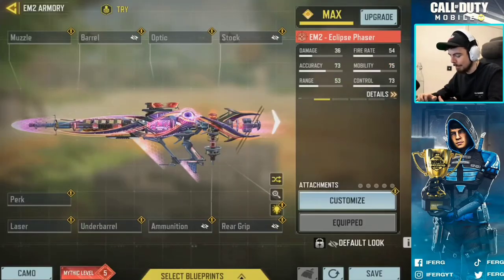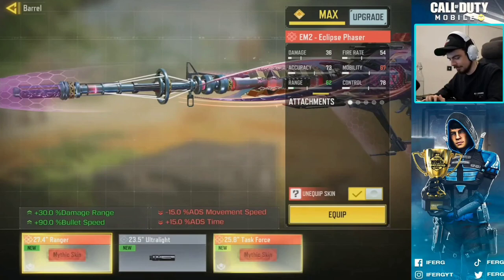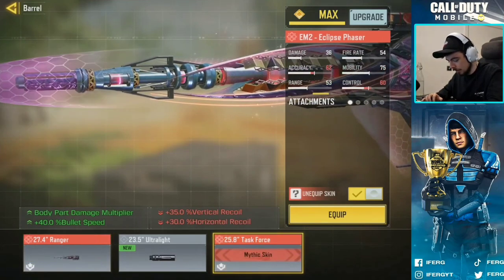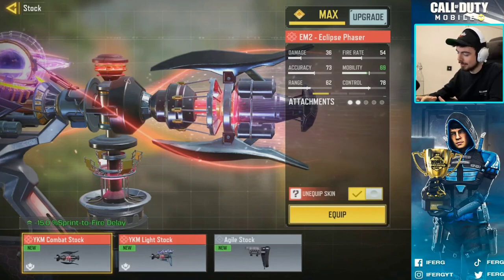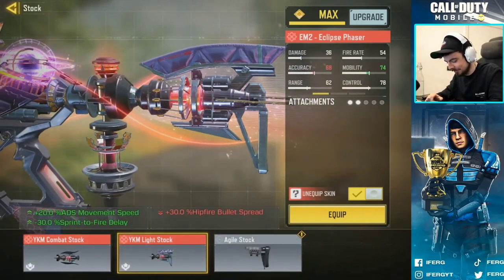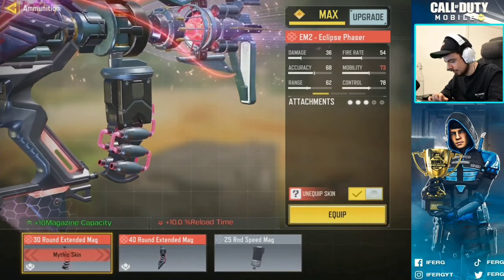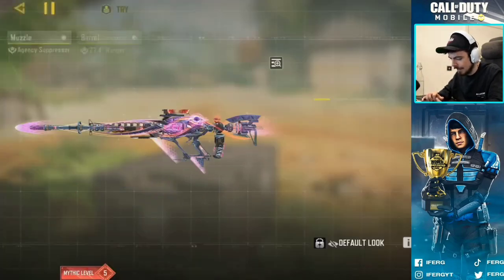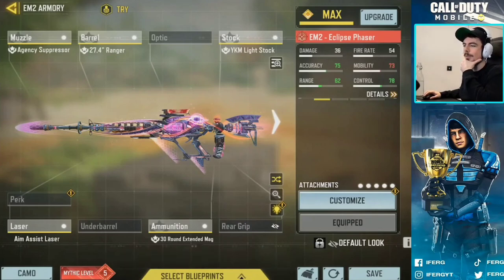iFerg's best EM2 gunsmith in CODM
iFerg's Youtube channel

codm live
iferg live
iferg plays
iferg clips
iferg battle royale